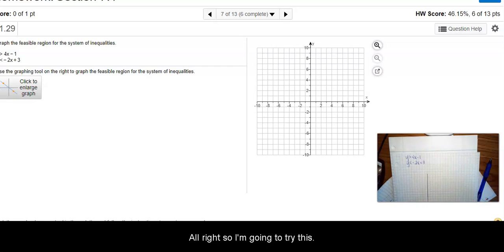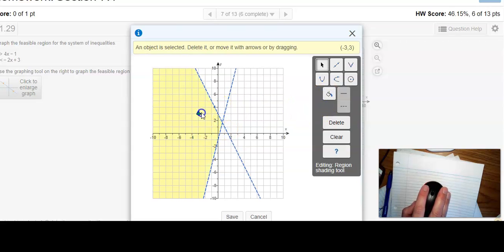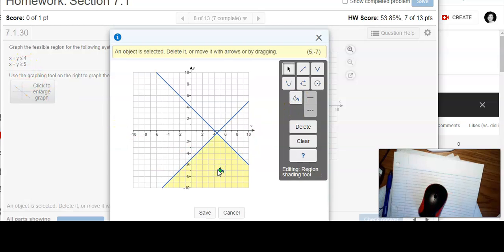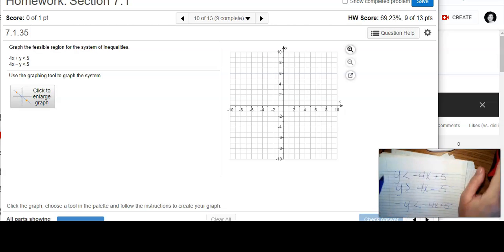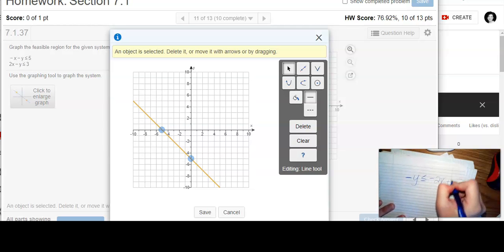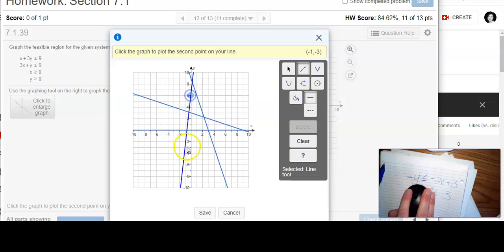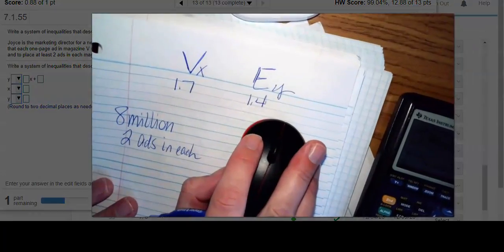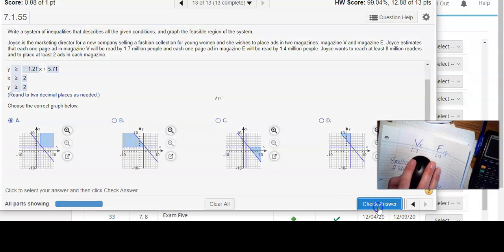1324 Section 7 1 Practice 2